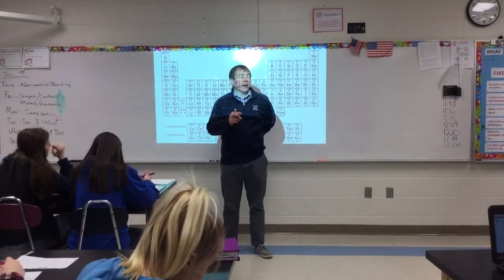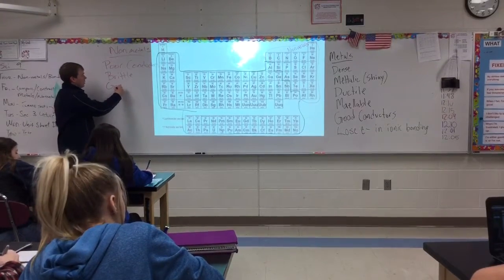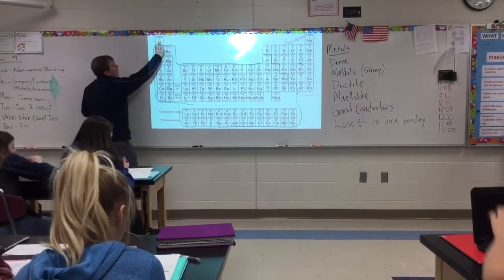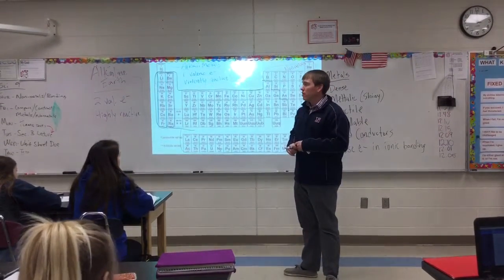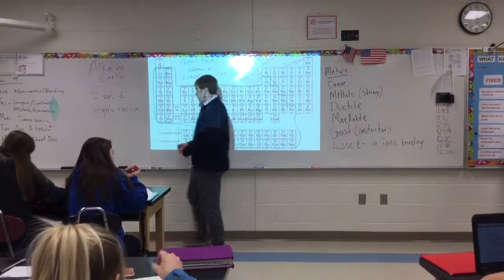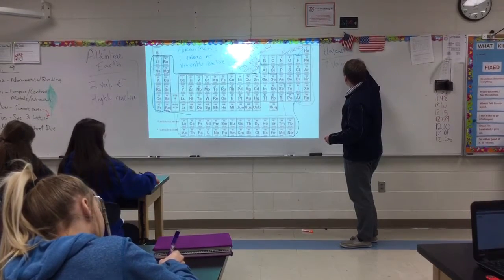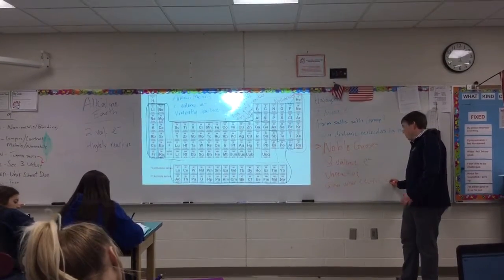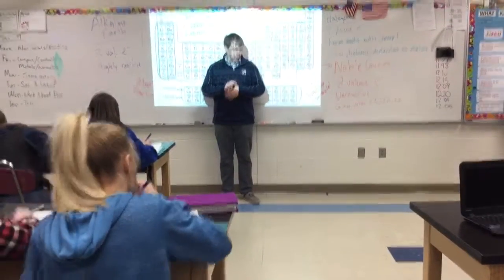chapter 17 review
Periodic table properties